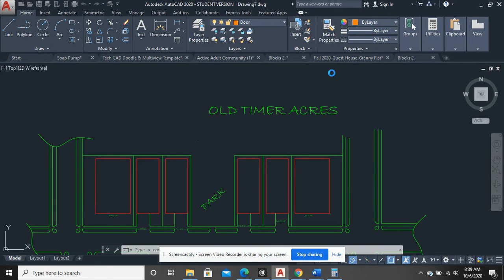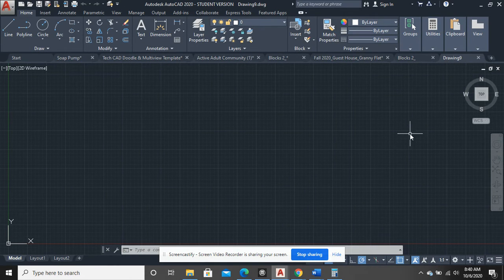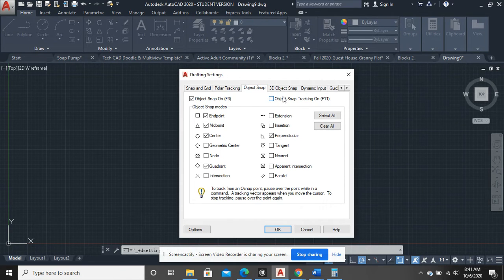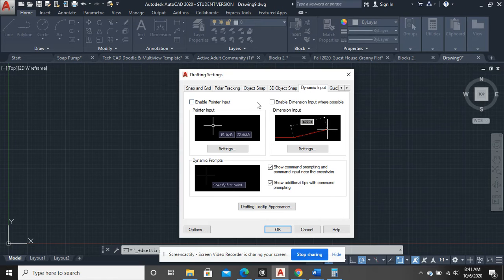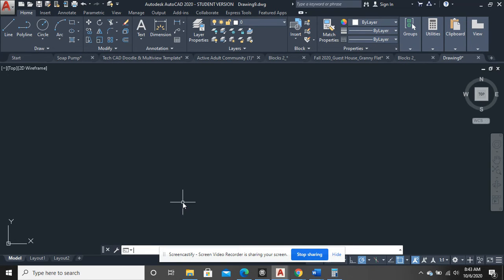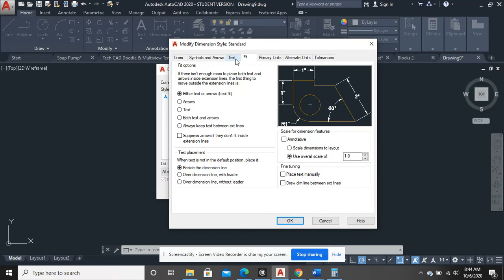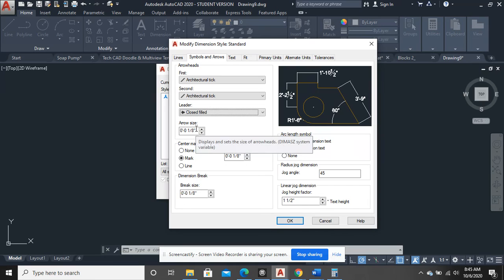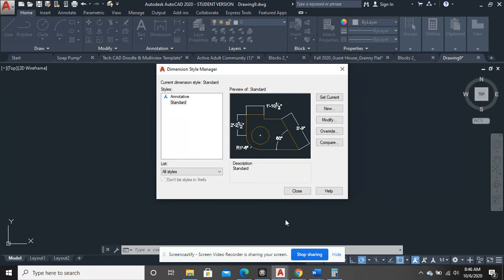Architectural CAD Settings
This will help you choose the appropriate operator settings.  You can do this on the template you're working off of